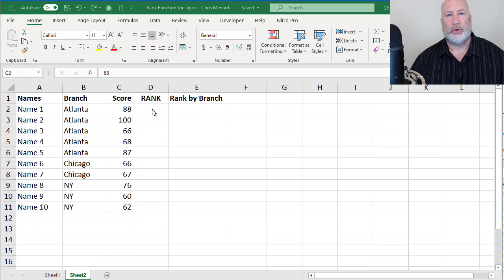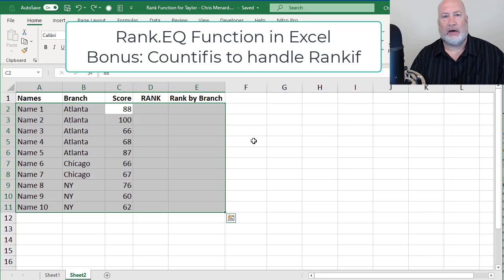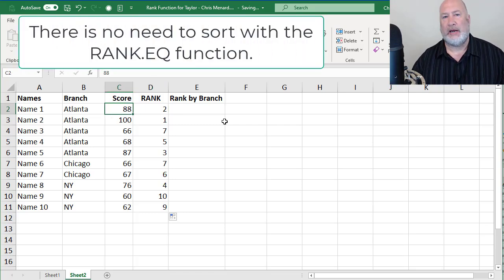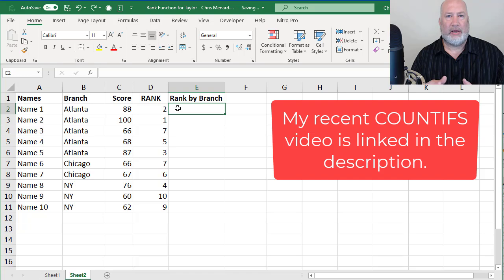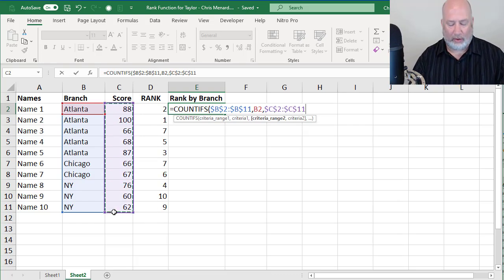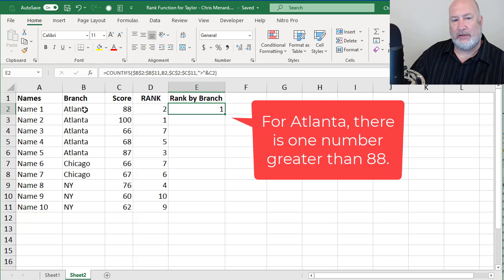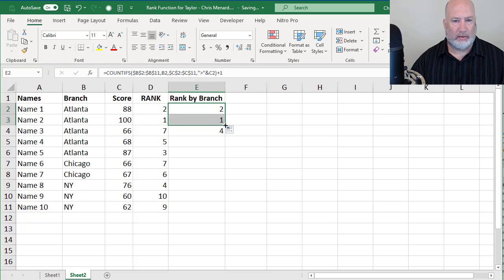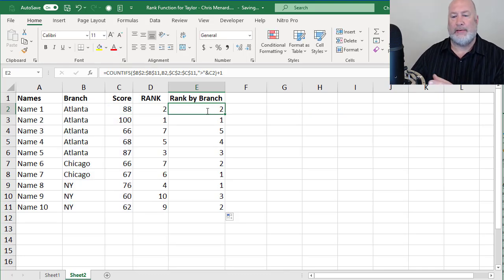RANK function in Excel and Rank by groups by Chris Menard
The Rank function in Excel returns the rank of a number in a list. You can rank in ascending or descending order. The RANK function has been replaced by the RANK.EQ function which came out with Excel 2010. With the RANK function, you do not have to sort.
This video came from Taylor who was sorting by revenue numbers descending and then manually ranking with 1, 2, 3, etc...

The RANK.EQ function has three arguments. Two are required and one is optional.
RANK.EQ(number,ref,[order])
* Number is required. The number whose rank you want to find.
* Ref is required. An array of, or a reference to, a list of numbers. Non-numeric values in Ref are ignored.
* Order is optional. A number specifying how to rank number.

-- EQUIPMENT USED
○ My camera